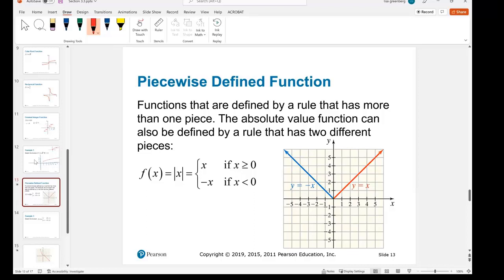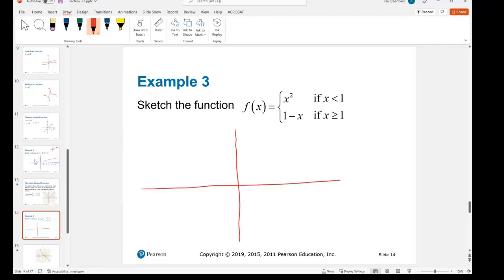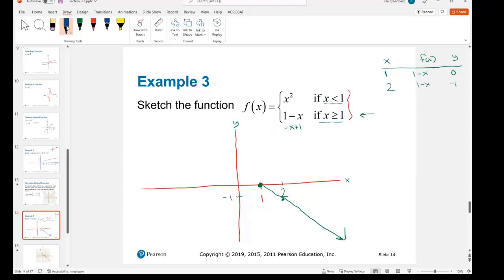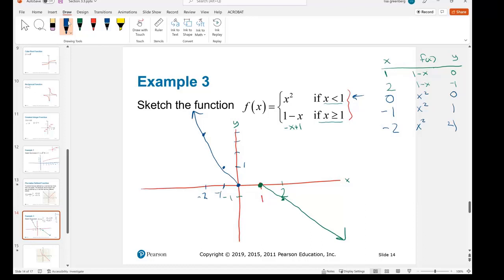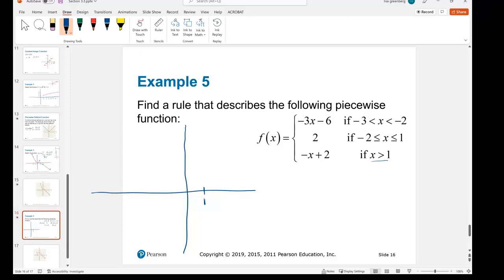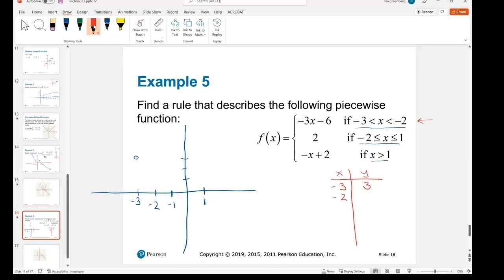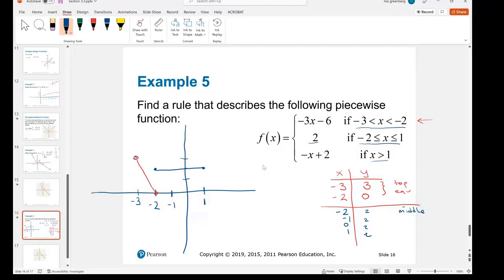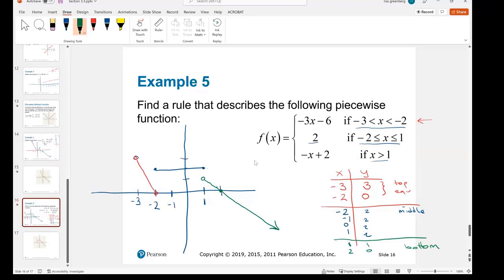3.3 Piecewise Functions